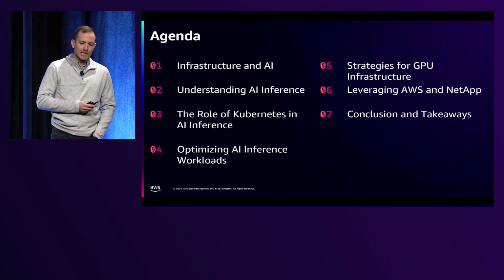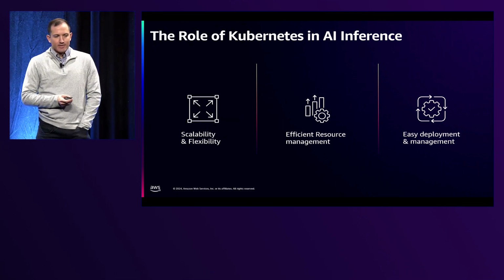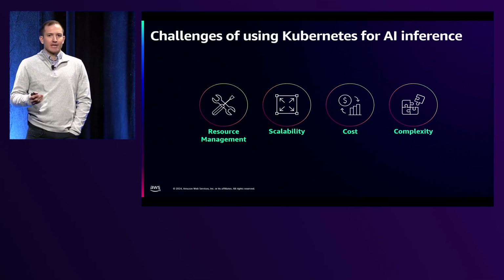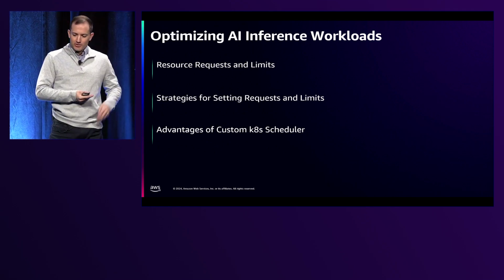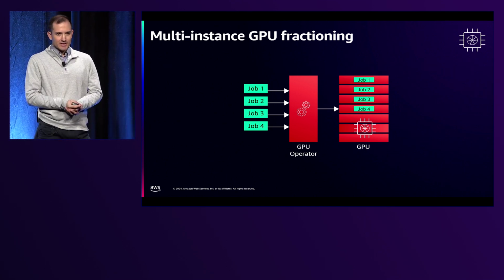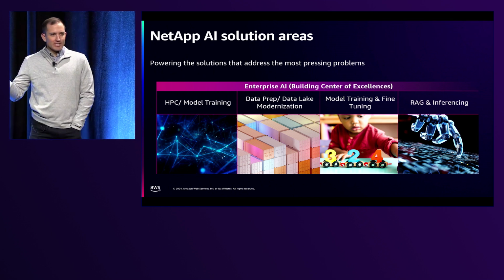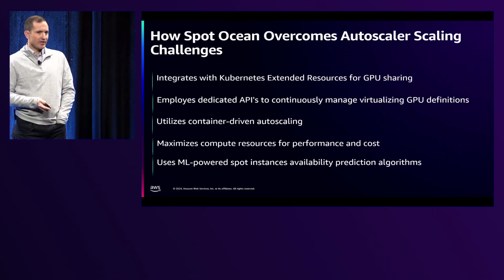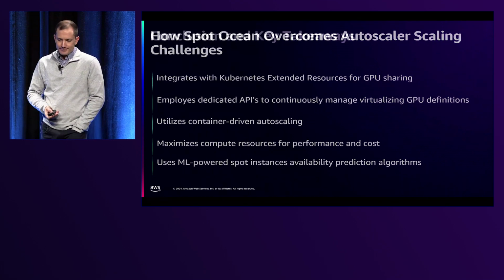AWS re:Invent 2024 - Scaling gen AI: Tackling operational challenges with Kubernetes (KUB202)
As the gen AI revolution unfolds, organizations must navigate the operational challenges of scaling GPU workloads in the cloud. When it comes to AI inference or how AI analyzes and draws conclusions from new data, Kubernetes offers a compelling yet challenging solution. Optimizing AI inference workloads requires deep understanding of Kubernetes and AI models. Setting appropriate resource requests and limits for containers, especially for AI workloads, is tricky. Incorrect settings lead to cost overruns, and/or inefficient resource utilization. In this session, learn how to leverage the power of Kubernetes with AWS and NetApp to overcome the challenges of optimizing GPU infrastructure.